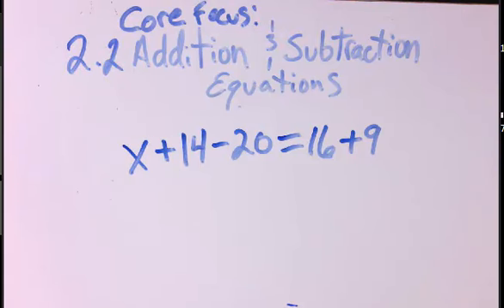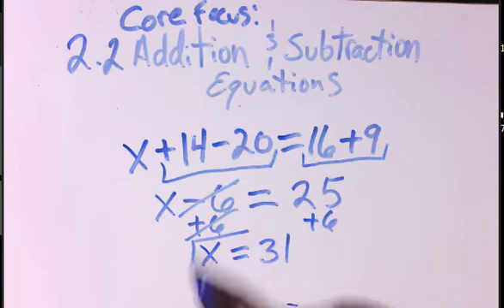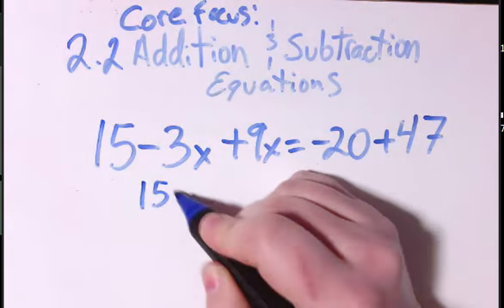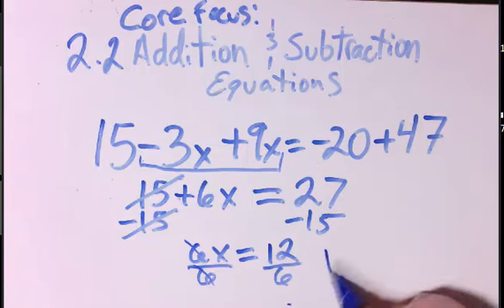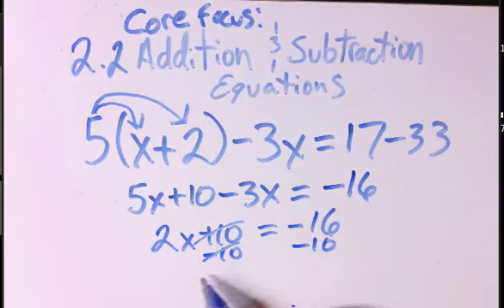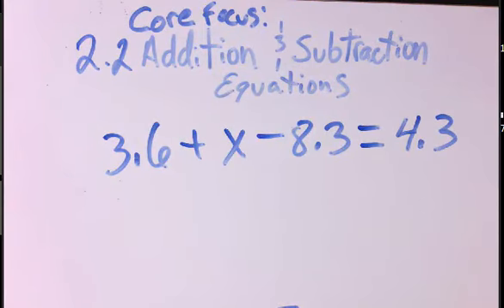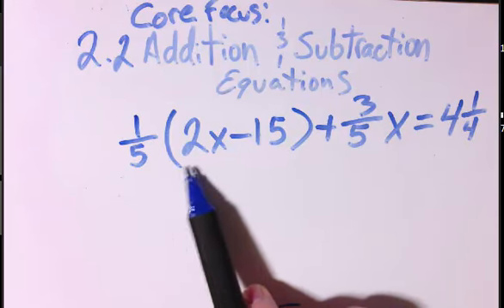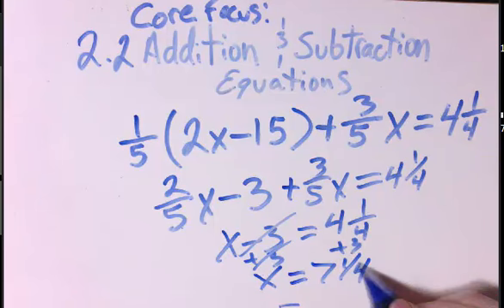Core Focus Adding and Subtracting Equations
In this clip I help you work throught examples from Unit 2 Lesson 2.